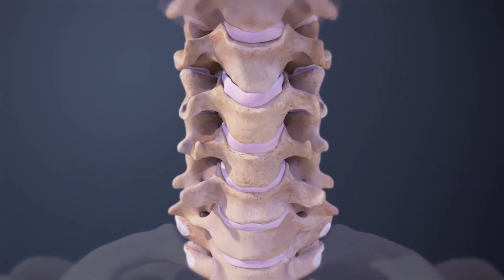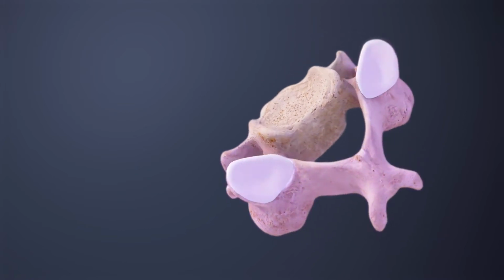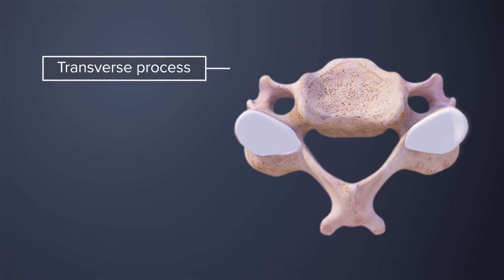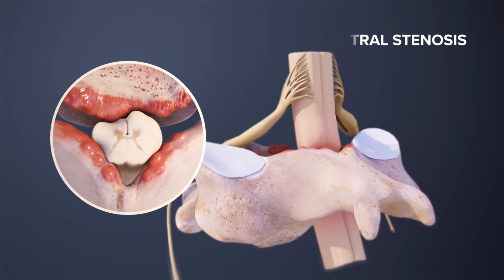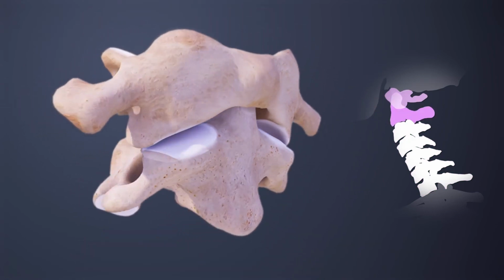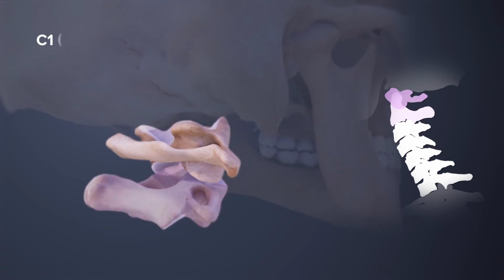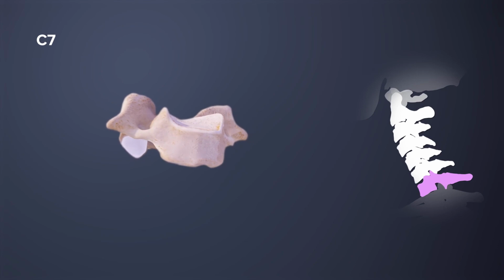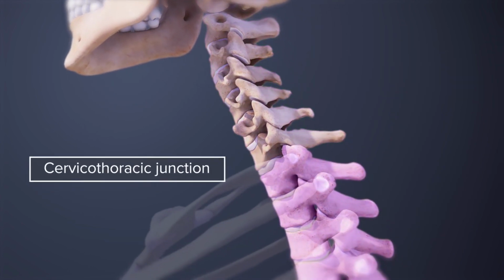Cervical Vertebrae Anatomy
Our weekly newsletters give you fresh, original insights to help alleviate your spine and joint pain.

Need to understand cervical vertebrae anatomy? This video covers the structure, function, and key features of the cervical spine, including C1-C7 vertebrae, atlas, axis, and spinal cord connections. Perfect for medical students, chiropractors, and anatomy enthusiasts!

to see the latest videos from Veritas Health.